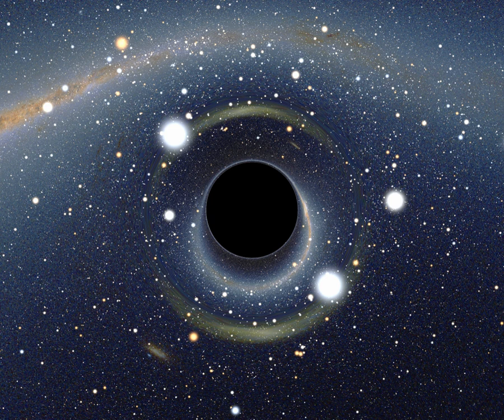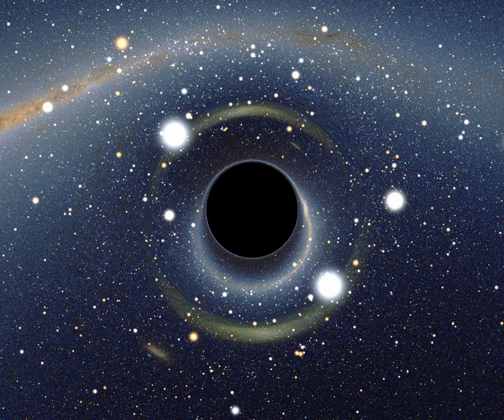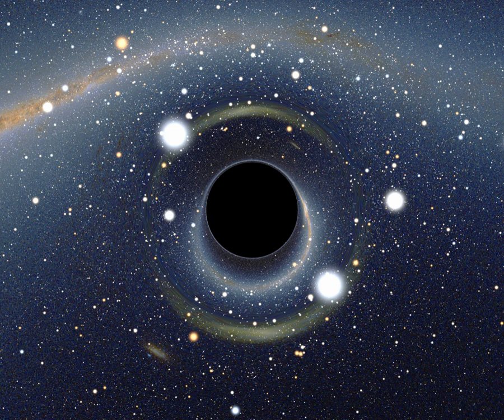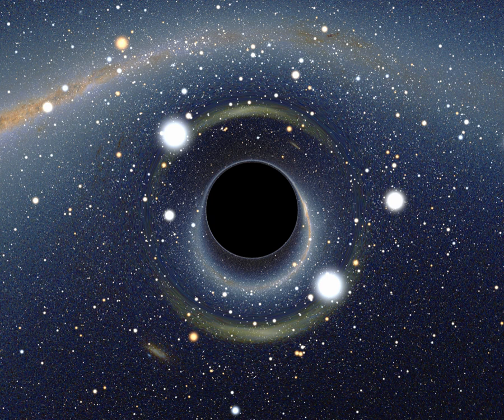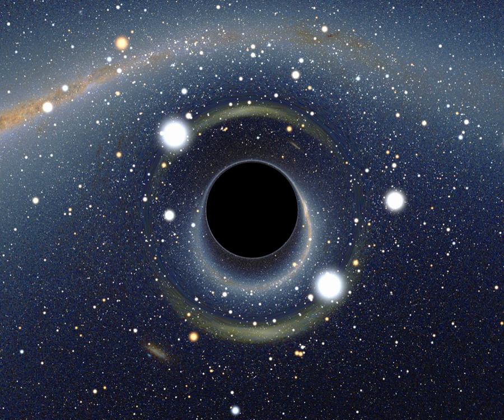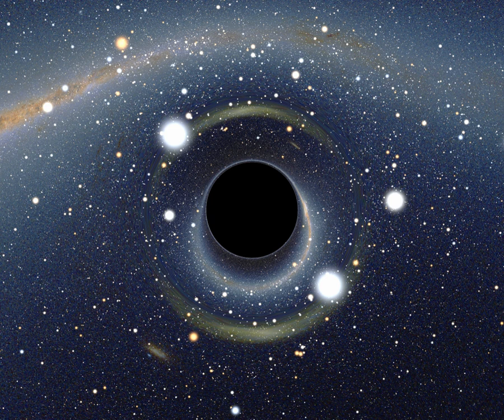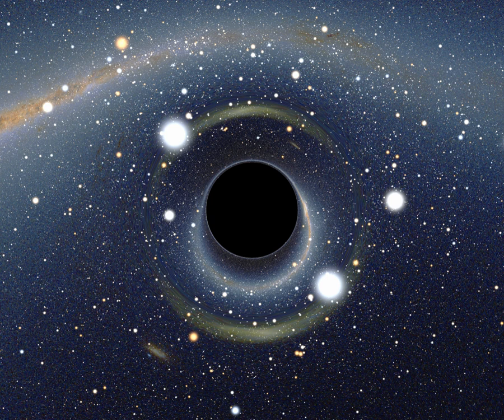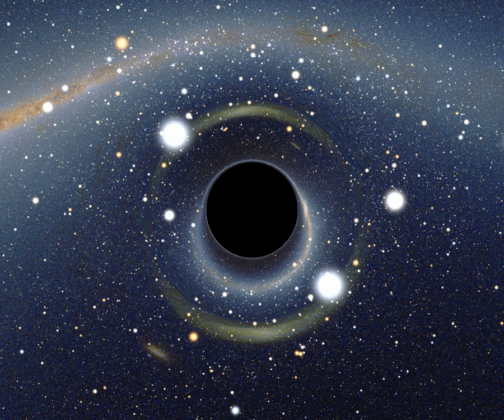Holographic principle | Wikipedia audio article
00:01:38 1 The AdS/CFT correspondence
00:03:38 2 Black hole entropy
00:07:56 3 Black hole information paradox
00:12:11 4 Limit on information density
00:13:38 5 High-level summary
00:14:26 5.1 Unexpected connection
00:15:57 5.2 Energy, matter, and information equivalence
00:17:17 6 Experimental tests
00:18:30 7 See also

- Socrates

SUMMARY
The holographic principle is a principle of string theories and a supposed property of quantum gravity that states that the description of a volume of space can be thought of as encoded on a lower-dimensional boundary to the region—preferably a light-like boundary like a gravitational horizon. First proposed by Gerard 't Hooft, it was given a precise string-theory interpretation by Leonard Susskind who combined his ideas with previous ones of 't Hooft and Charles Thorn. As pointed out by Raphael Bousso, Thorn observed in 1978 that string theory admits a lower-dimensional description in which gravity emerges from it in what would now be called a holographic way.  The prime example of holography is the AdS/CFT correspondence.
The holographic principle was inspired by black hole thermodynamics, which conjectures that the maximal entropy in any region scales with the radius squared, and not cubed as might be expected. In the case of a black hole, the insight was that the informational content of all the objects that have fallen into the hole might be entirely contained in surface fluctuations of the event horizon. The holographic principle resolves the black hole information paradox within the framework of string theory.
However, there exist classical solutions to the Einstein equations that allow values of the entropy larger than those allowed by an area law, hence in principle larger than those of a black hole. These are the so-called "Wheeler's bags of gold". The existence of such solutions conflicts with the holographic interpretation, and their effects in a quantum theory of gravity including the holographic principle are not yet fully understood.